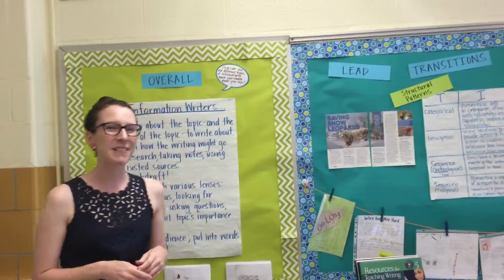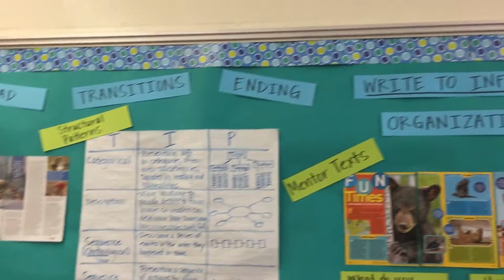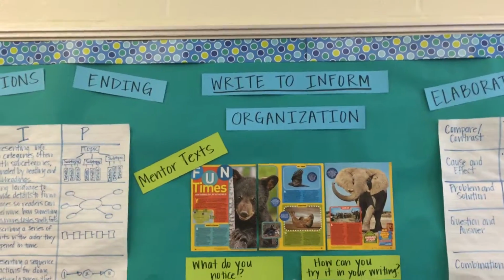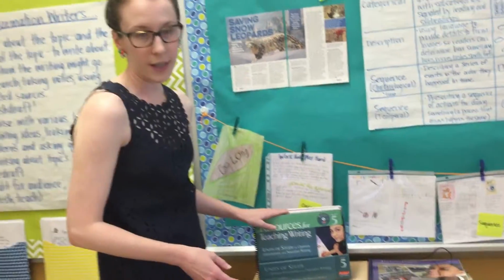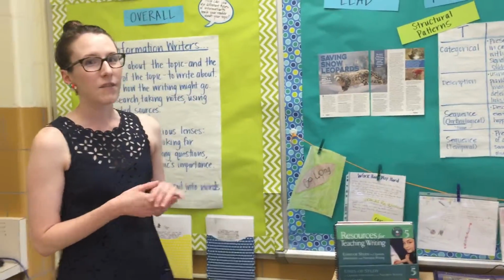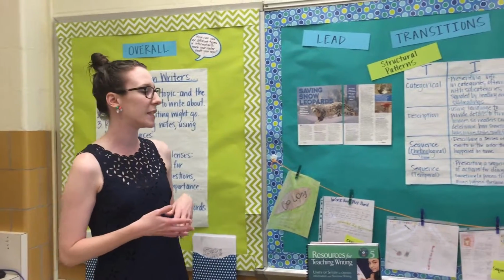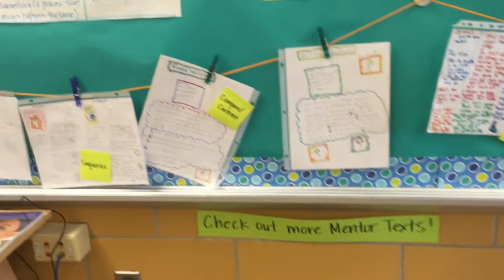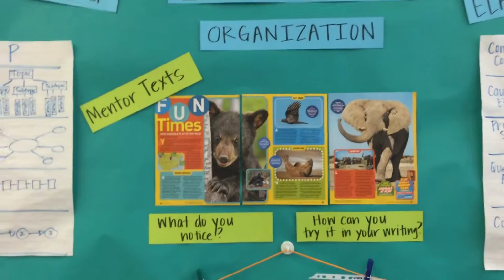Writing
Visual resource to support student independence.